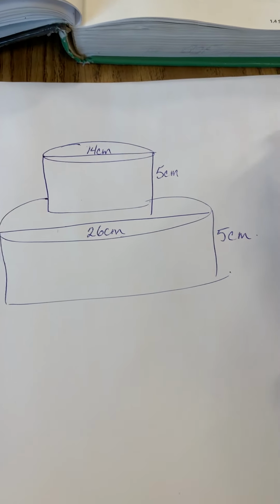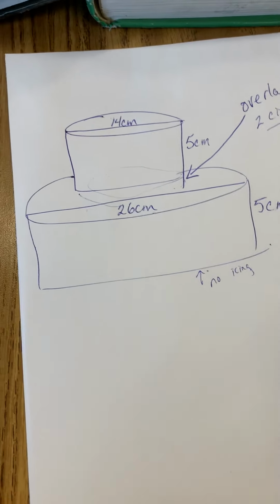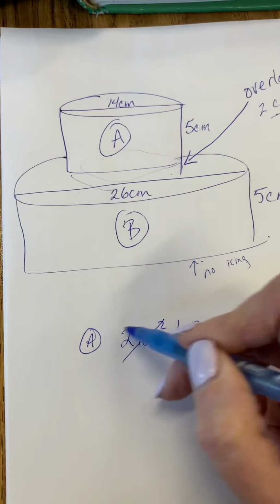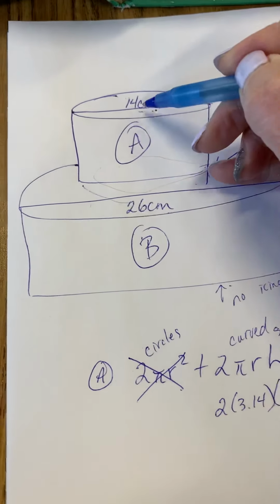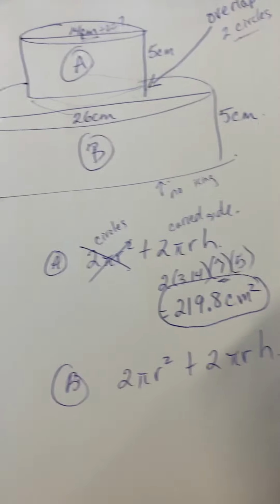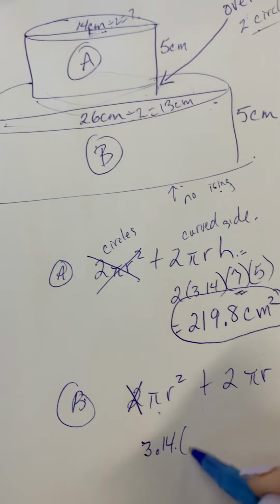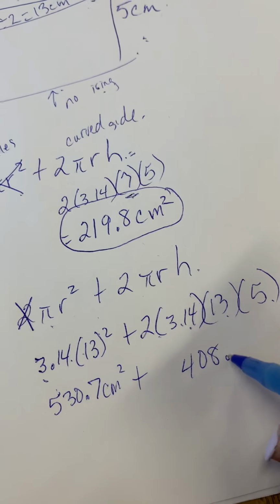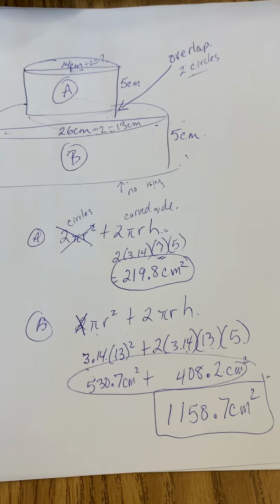Surface area of 2 cylinders